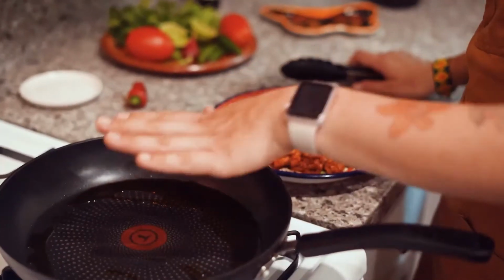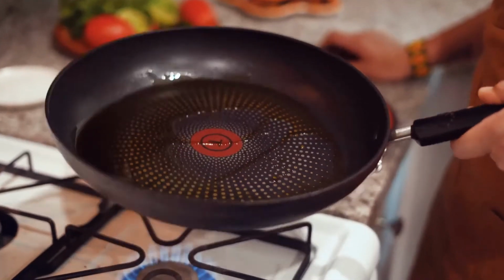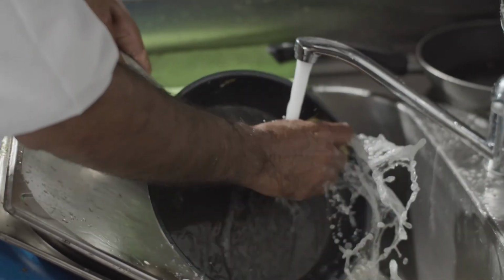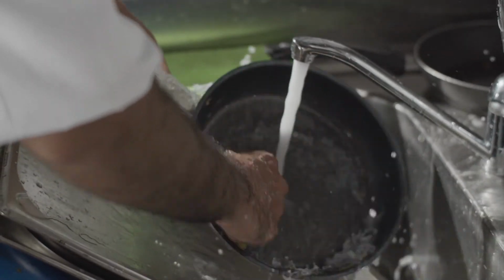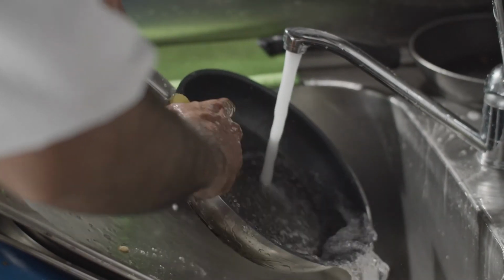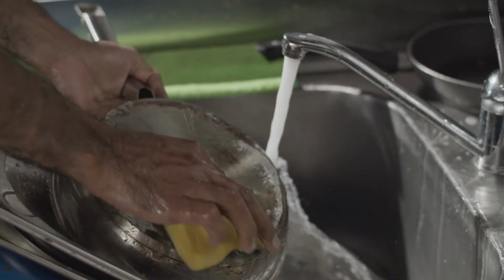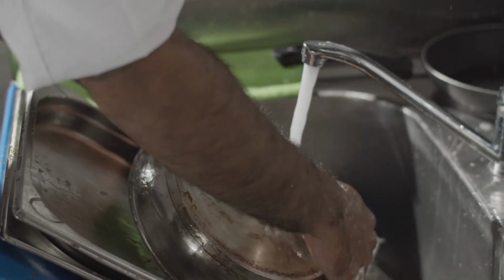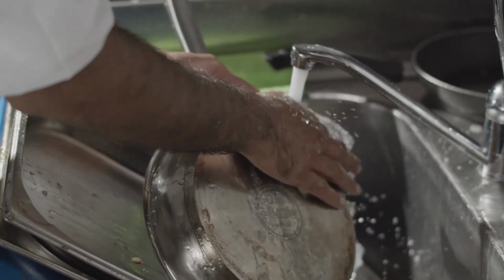Conservation of the cooking Gas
Conservation goes a far way and it can be far reaching to include even the cooking gas you use, let me show you some simple methods to conserve same.